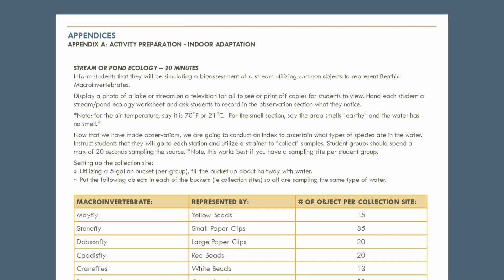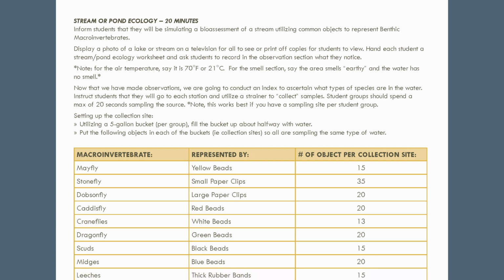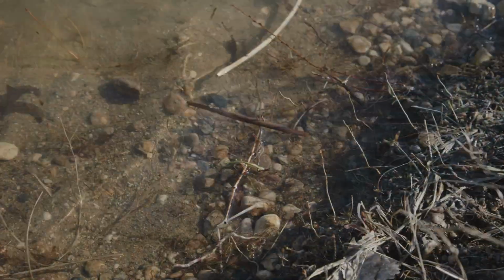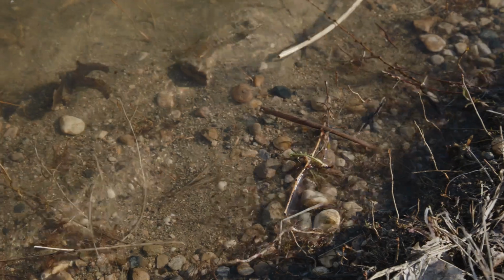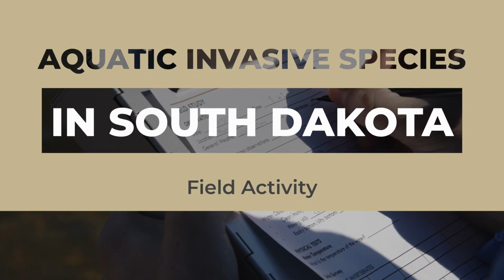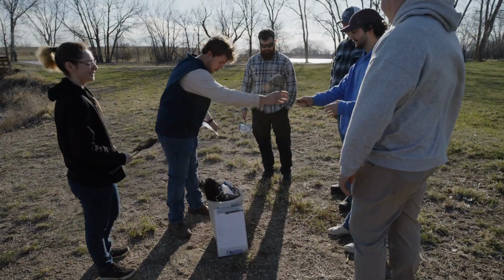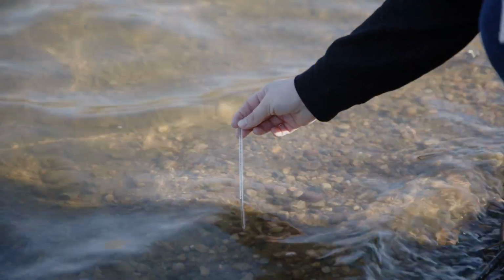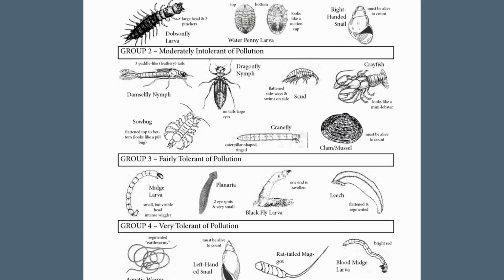Demonstration of Lesson 1 Field Study Activity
Joe Salvati, SDSU Extension 4-H Outdoor Education Program Manager, provides an overview of the field activity used in lesson 1 of the aquatic invasive species curriculum.